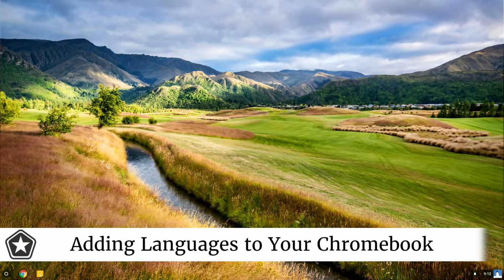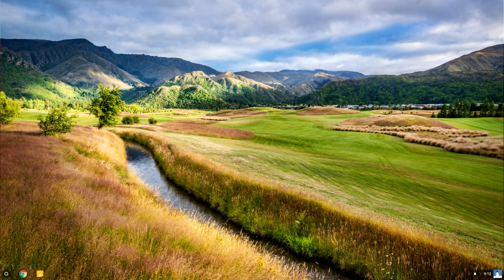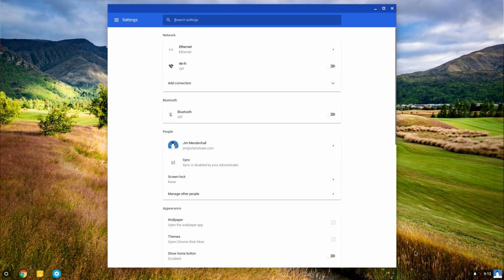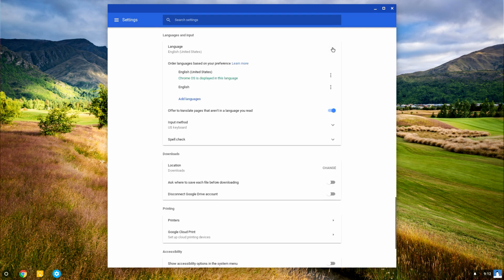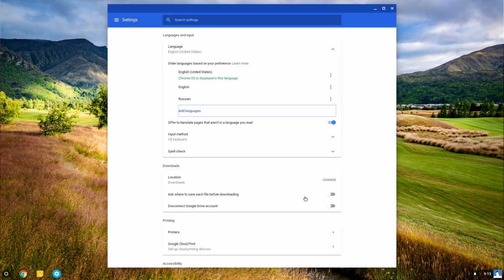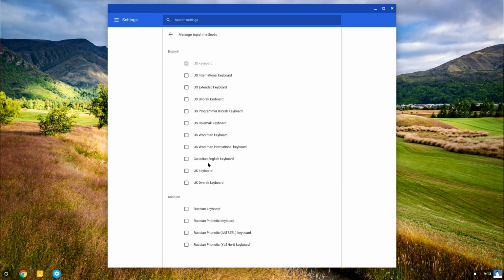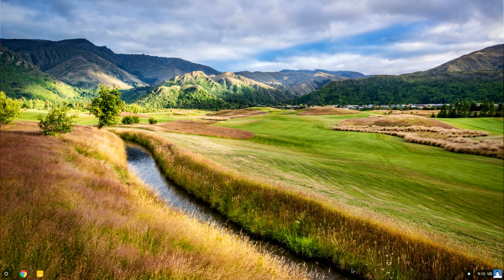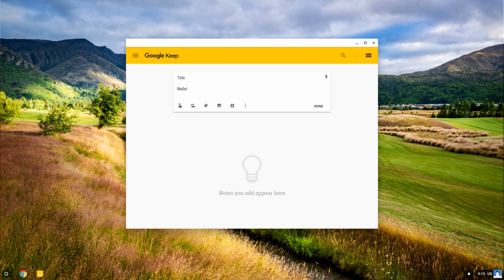Add Languages and Keyboard Layouts to Your Chromebook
An updated video to show how you can add multiple input languages to your Chromebook.